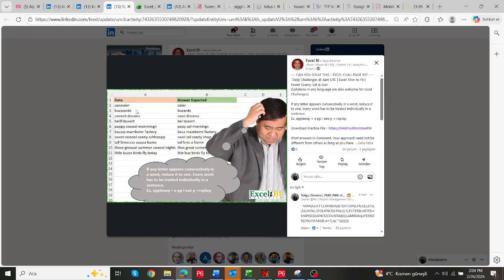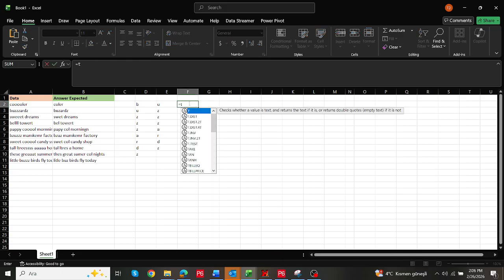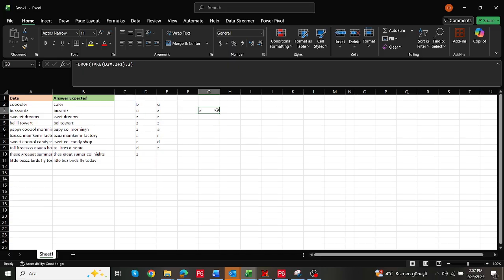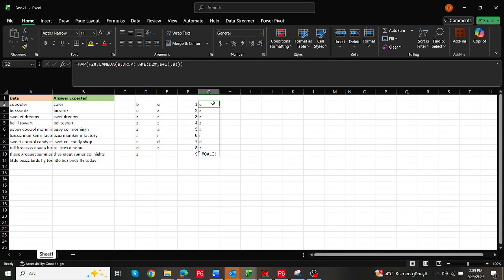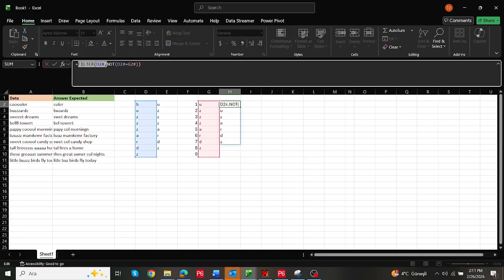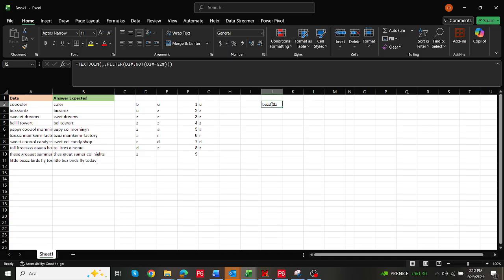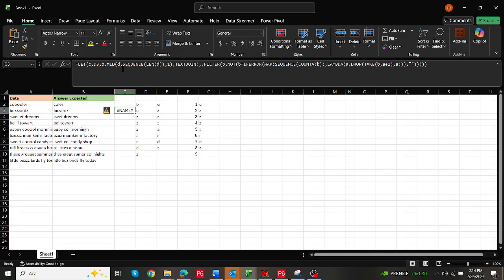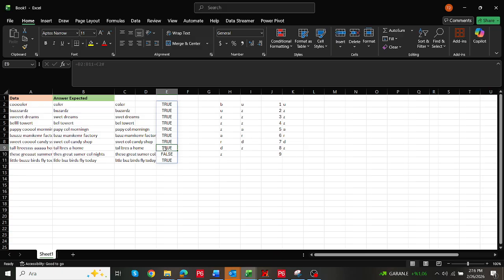EXCEL BI 922 challenge, Excel Solution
My proposal of solution to the